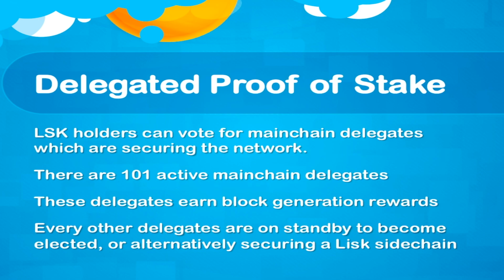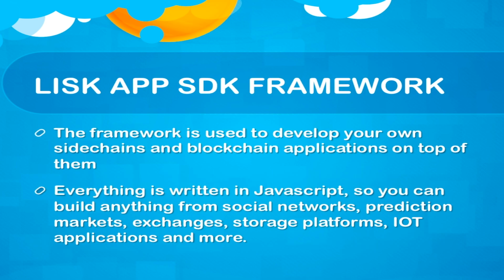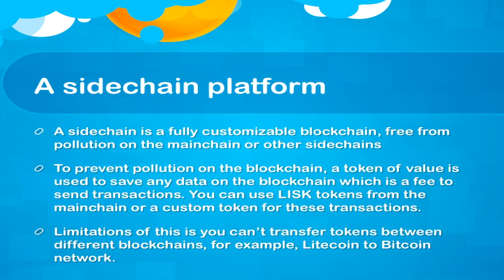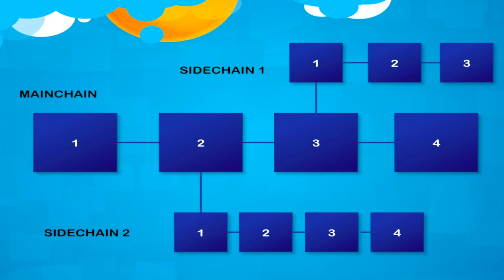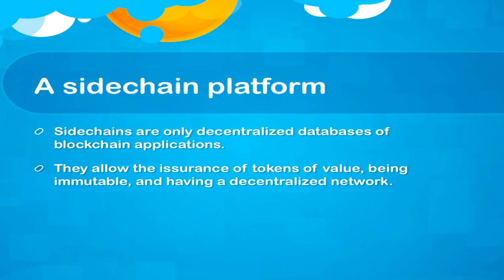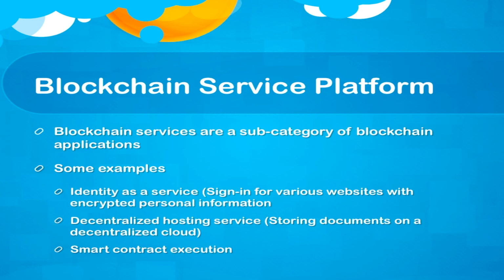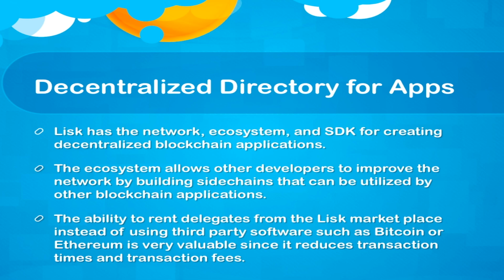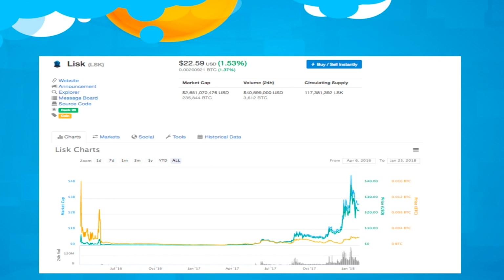MOST UNDERVALUED COIN LISK? WHAT IS LISK? LISK REVIEW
Learn more about lisk on this medium post.

Hello everyone, this is my analysis on cryptocurrency and I am not a financial advisor. Please note that this video is just my opinion on the market and should not be used as financial advice. Any trades that you may make are at your own discretion. Thanks!

BTC
1JH3tj9bJcZLrf25eyLN3oQnUi9gv2YYWW
ETH
0x3c207e01b0539fc3ddfe8702a1ab56edde6a5bc7
LTC
LiLSQLsAMiuMfjzzn6gdqvNTaEZuirfPis
DASH
XbaWxUm2t7MGnavHzfpWhsLjKDTUbksT8w